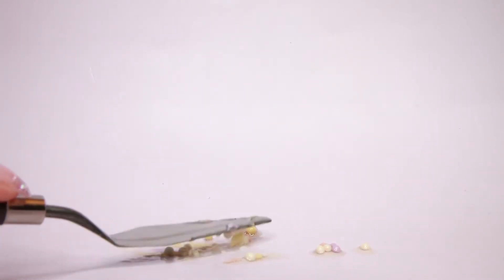ASMR - The Best Skincare Edition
"ASMR—autonomous sensory meridian response, or the tingling sensation which some people experience in response to certain soothing sounds and sights." - Glamour